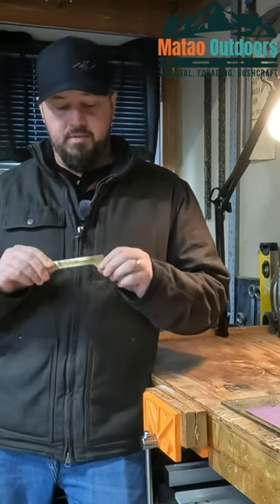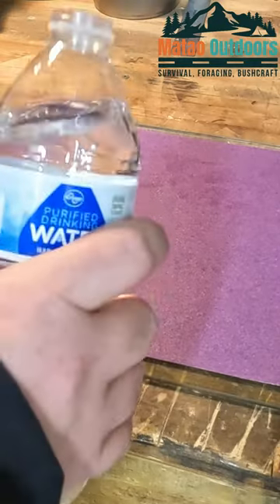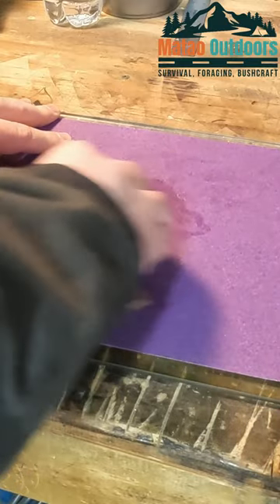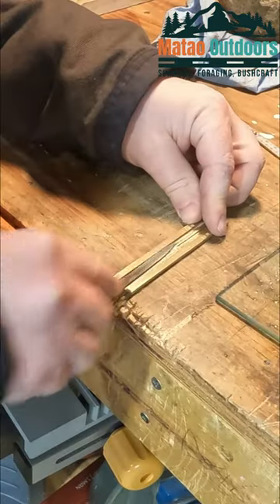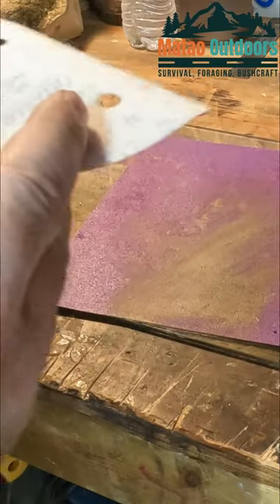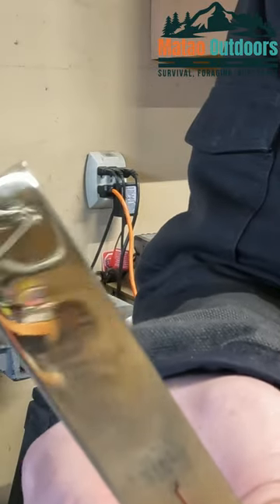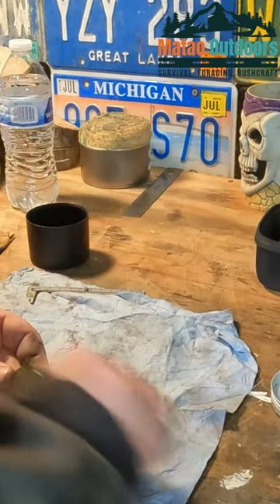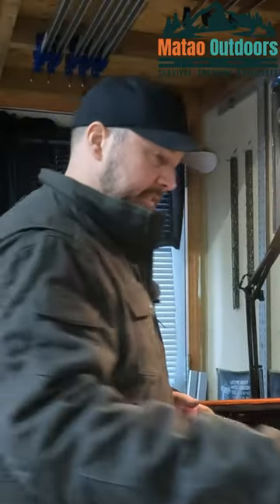slide rule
Taking a cheap slide rule and making it better